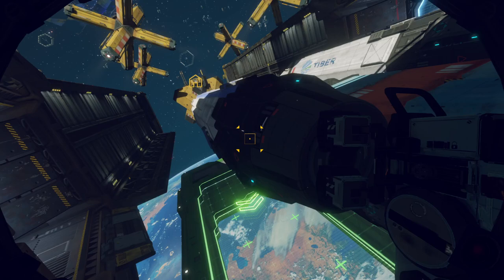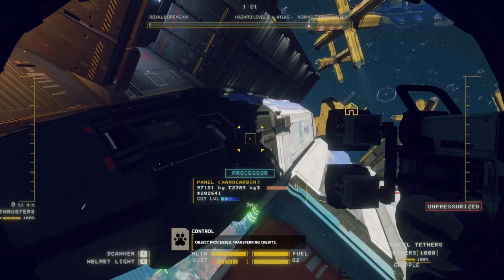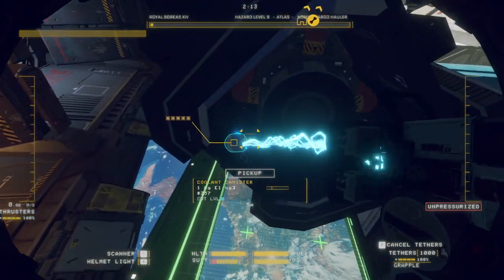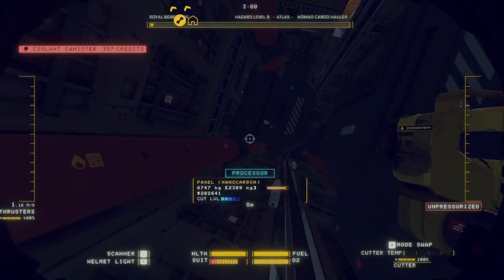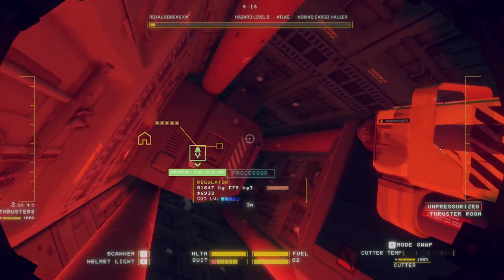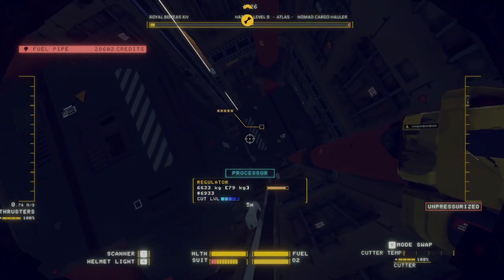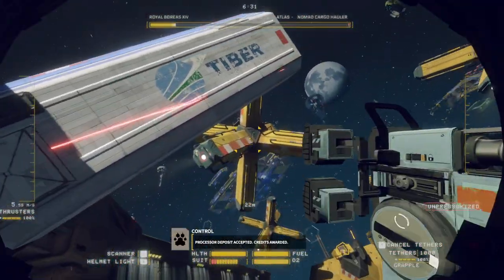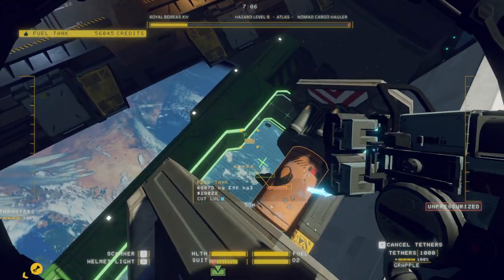Hardspace: shipbreaker - Removing Quasar Thrusters Safe or Fast?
A quick guide on how to remove Quasar Thrusters from Atlas class ships.